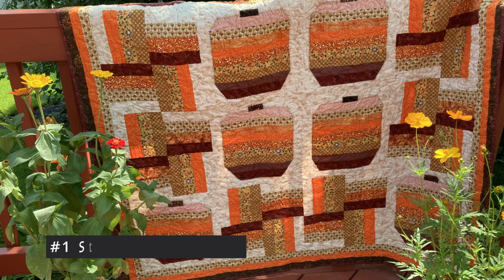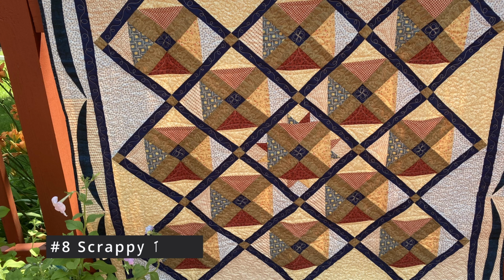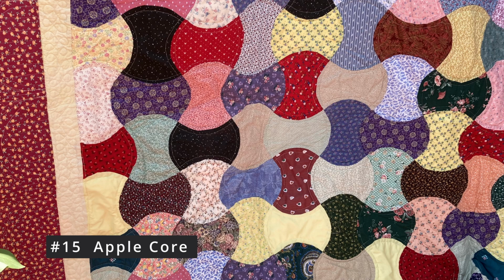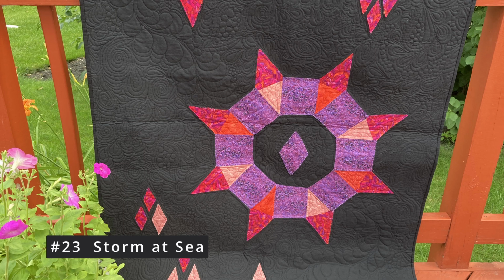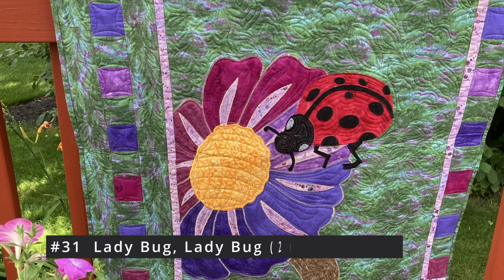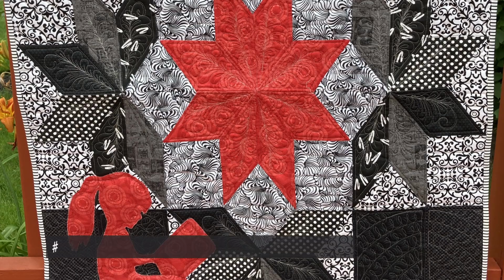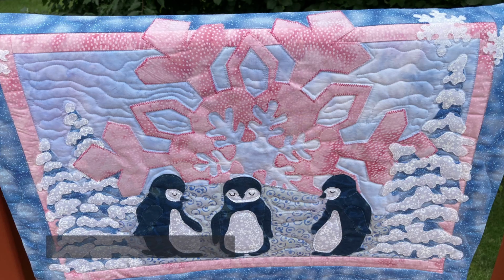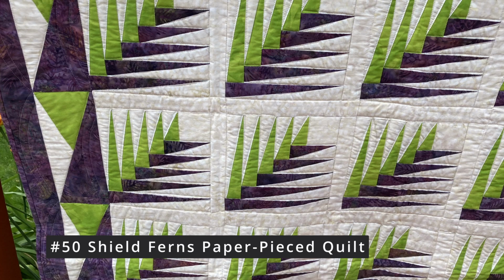Trunk Show of 50 Quilts Scrappy, Art & Template Inspiration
Trunk show of Scrappy, Art & Template quilts!  Hope they inspire you to CREATE!  PDF includes links to my website for available patterns, as well as links to the corresponding video tutorials on my YouTube channel!
Enjoy! Lori Dickman